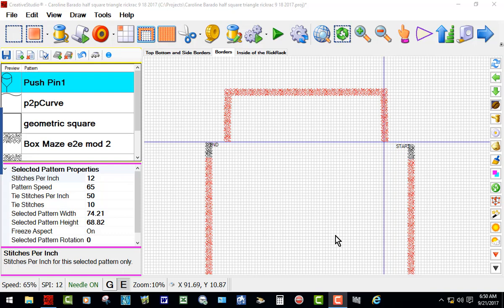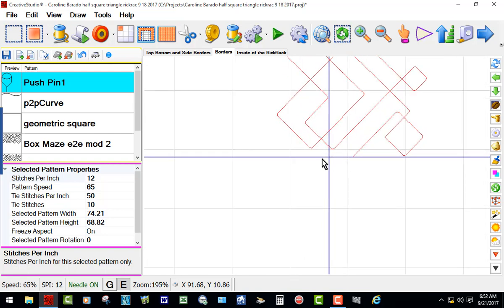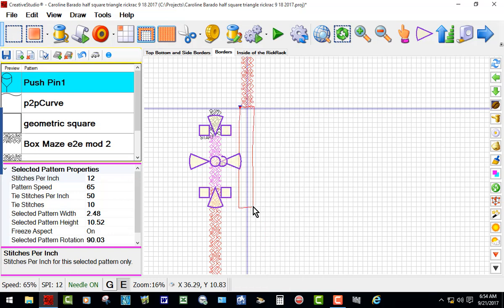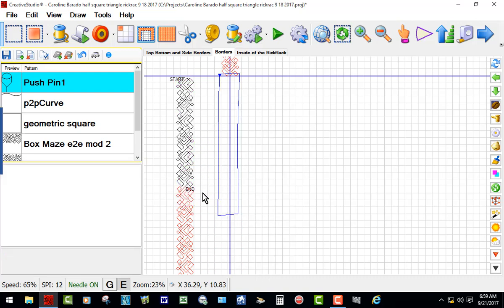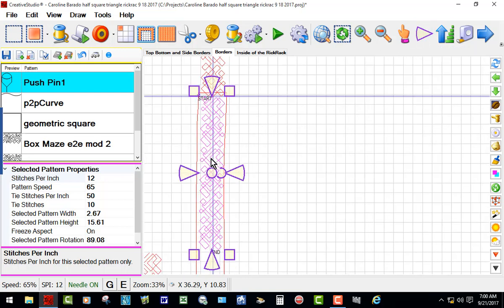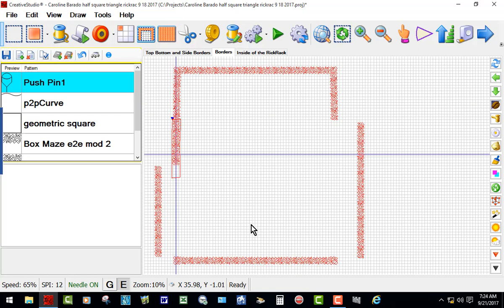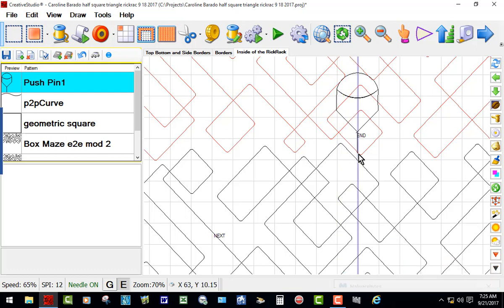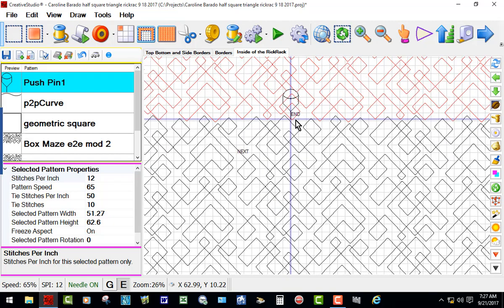CS6 0 03 Continuing the quilting On the Borders and Interior 9 21 2017